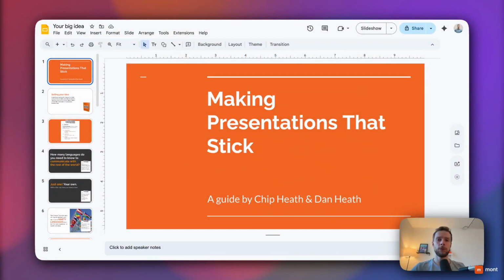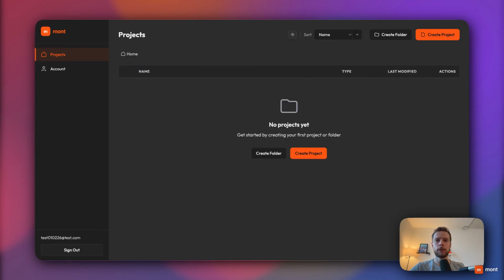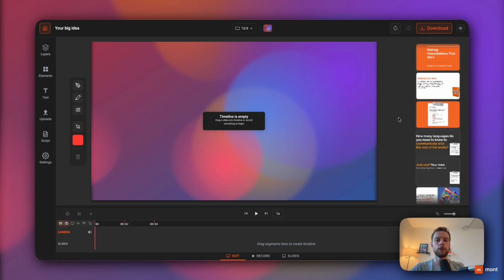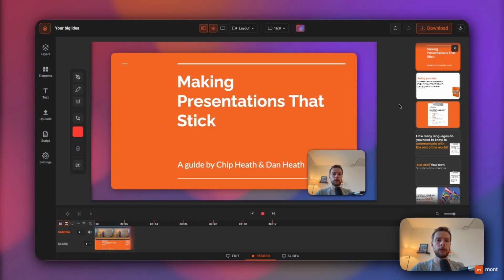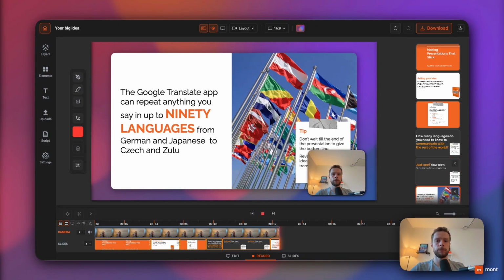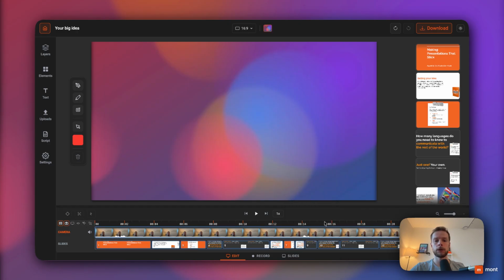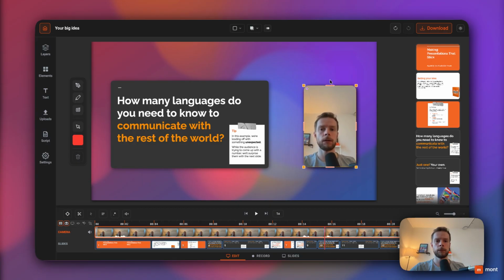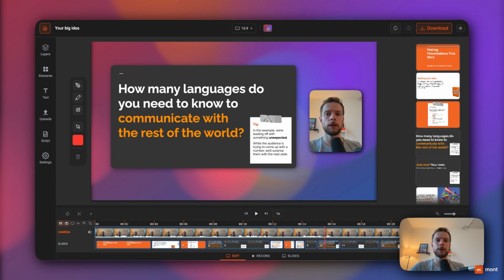How to make presentation voiceover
How to record a polished presentation voiceover with camera or just with voice.